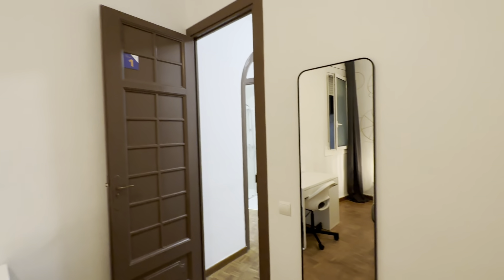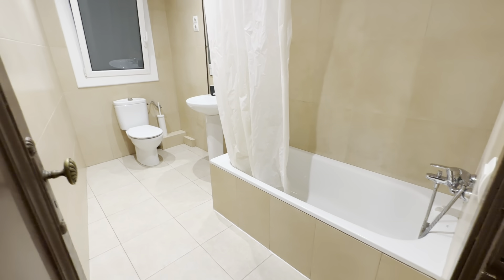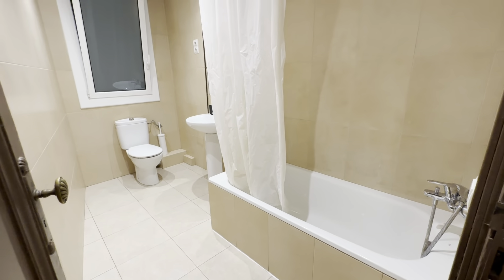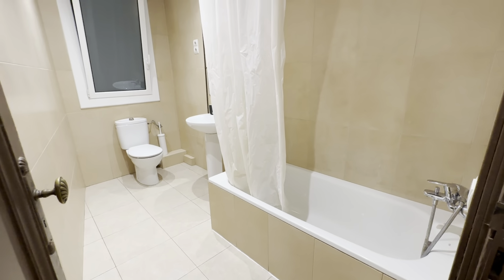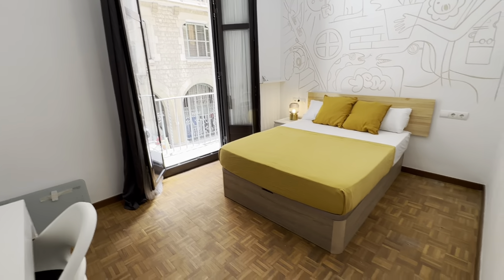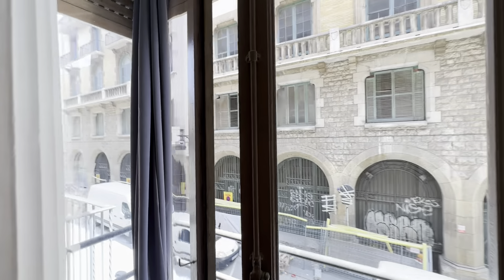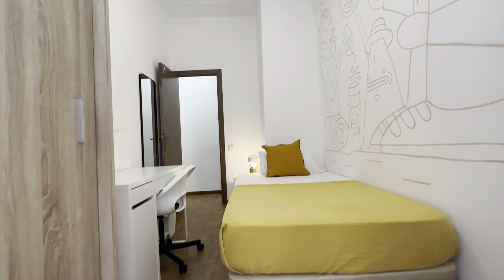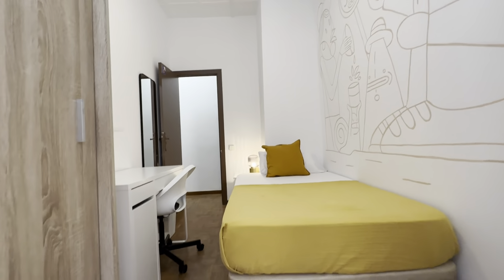Rooms for rent in a 7-Bedroom apartment in Barcelona! - Spotahome (ref 1004058)